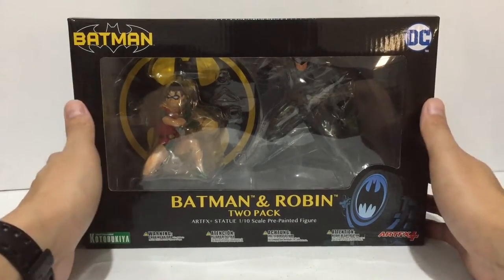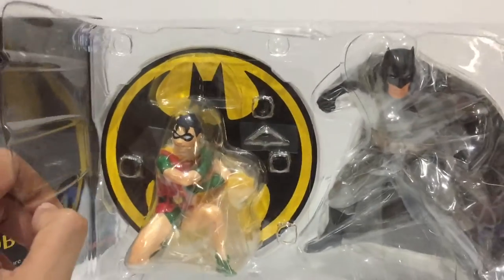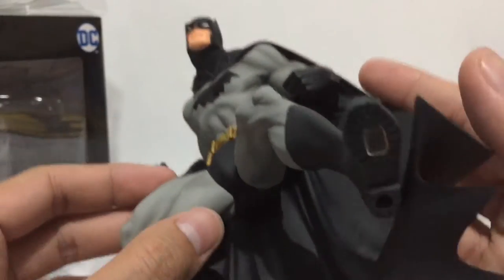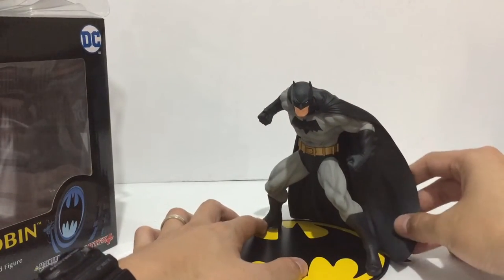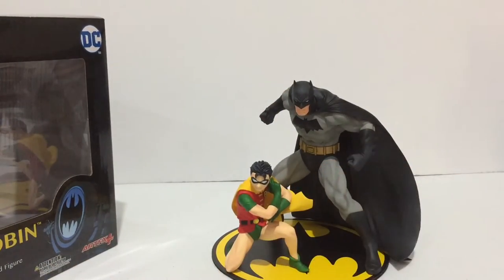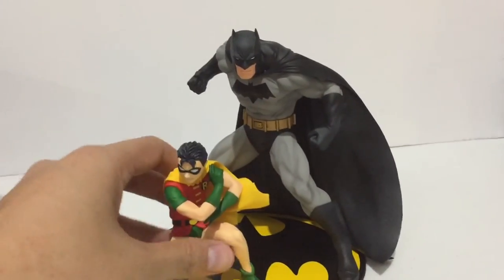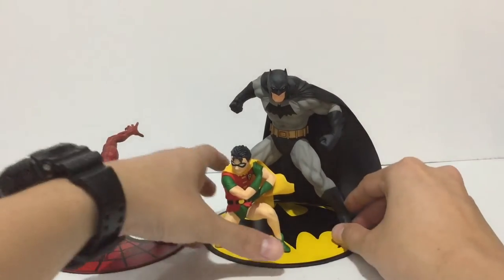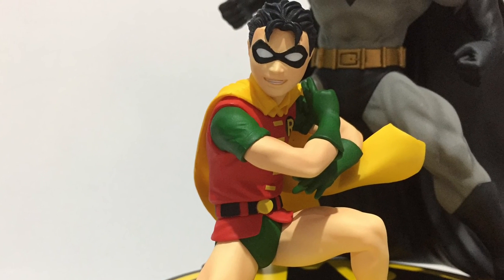Kotobukiya Artfx+ Batman and Robin 2 pack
This is a quick review of the Kotobukiya ArtFX+ 1/10 scale Batman and Robin based on All-Star Batman and Robin the boy wonder art of Jim Lee.